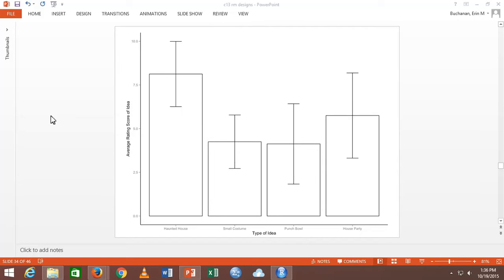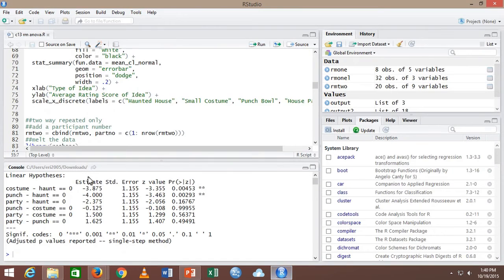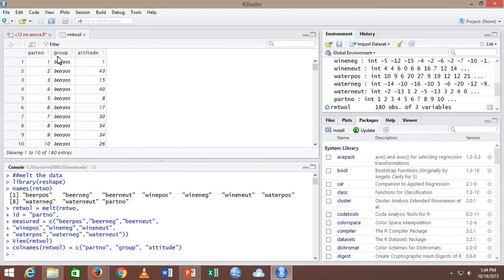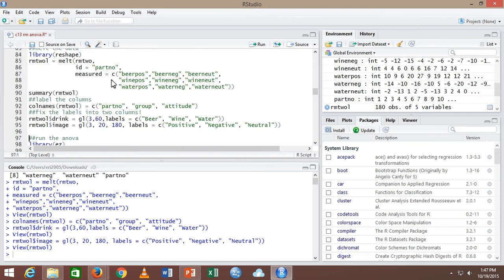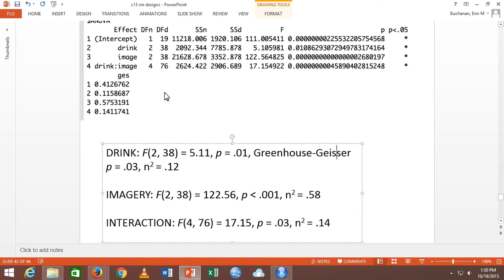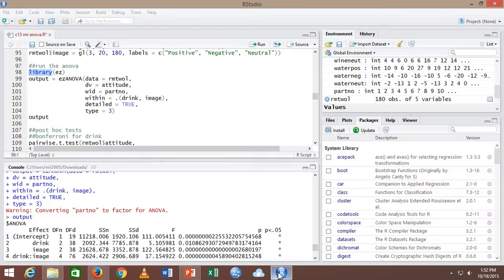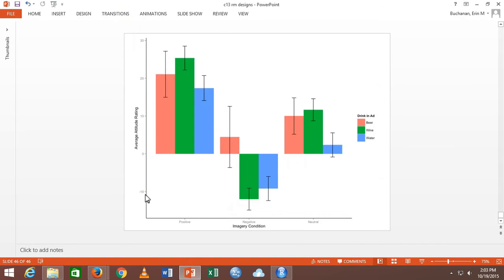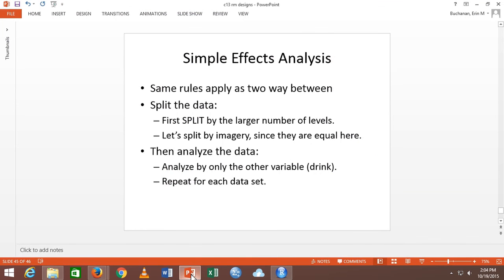R - Two Way Repeated Measures ANOVA Lecture 3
Lecture 1 video covers the theory behind repeated measures ANOVA, sum of squares, sphericity, Mauchly's test, and other related information. Lecture 2 covers how to analyze these designs in R with the ezANOVA function, post hoc tests using pairwise.t.test and Bonferroni or linear mixed models (lme) followed up with Tukey (glht). Lecture 3 video covers how to analyze two-way repeated measures designs with simple effects analyses, and similar post hoc procedures.

Note: This video was recorded live during class - it will have pauses, changes in voice loudness as I wander around the room, and ridiculous jokes.

Used in the following courses: Graduate Statistics